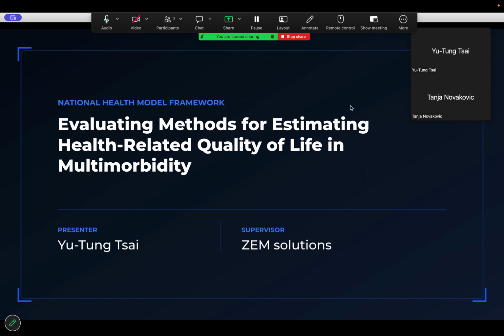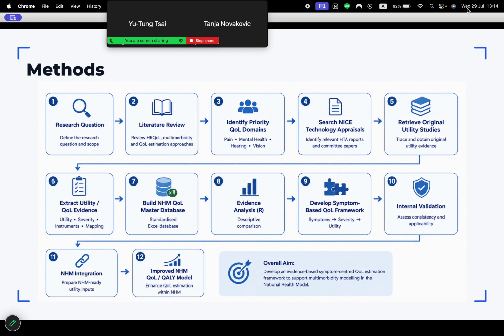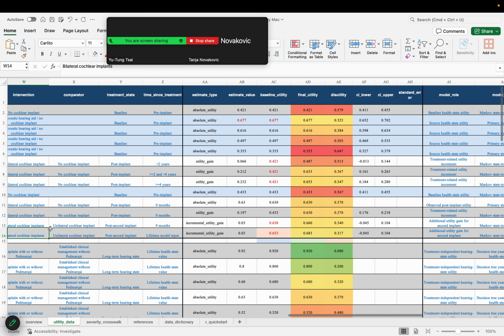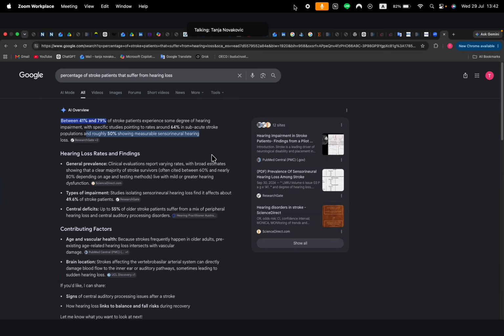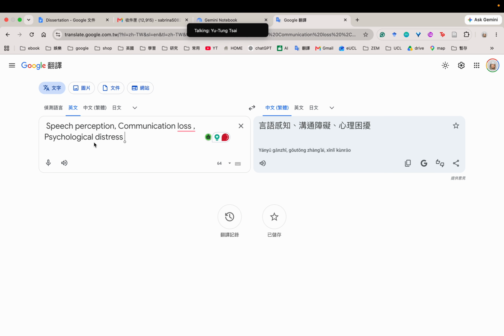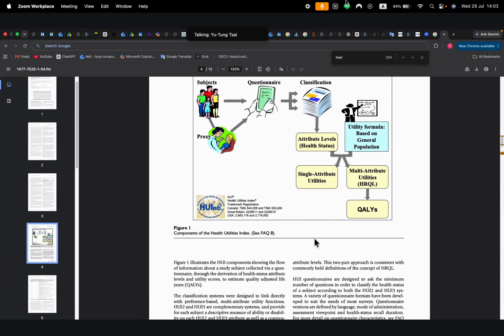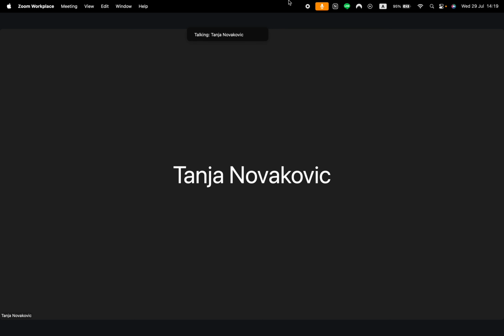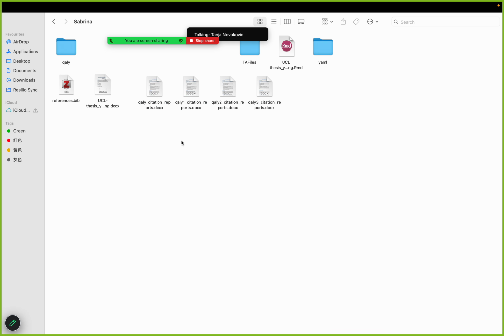1:1 zem Thesis, 2026.07.29